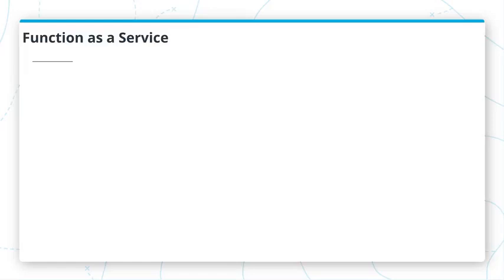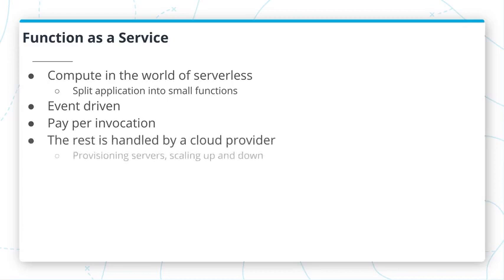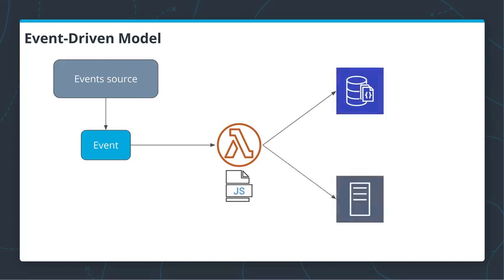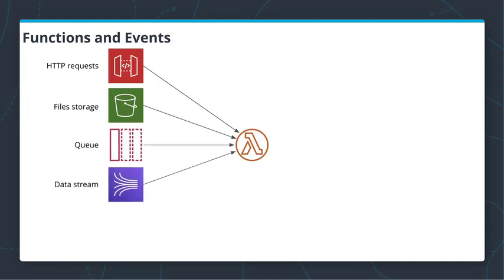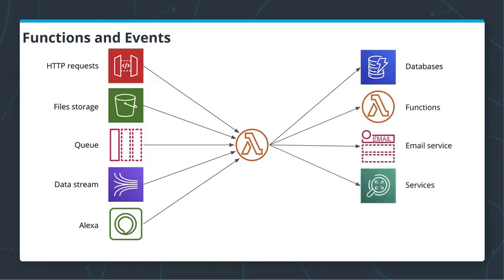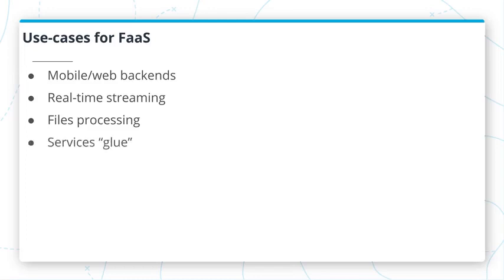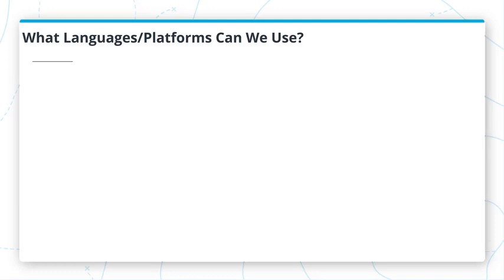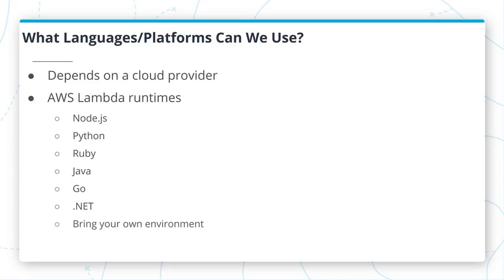./A04_Function_As_A_Service.mp4